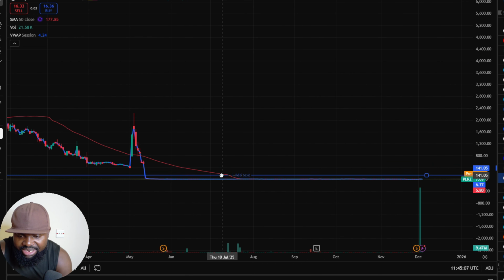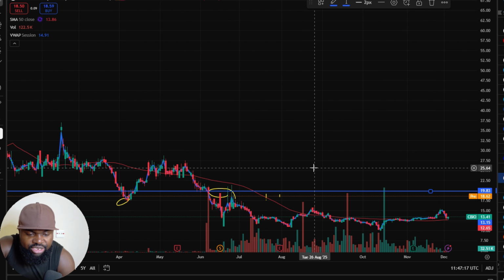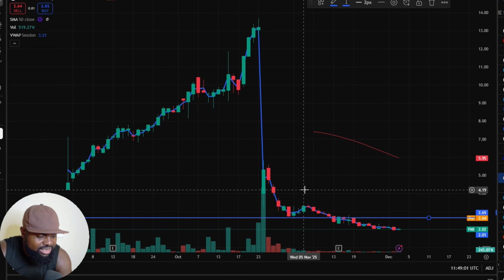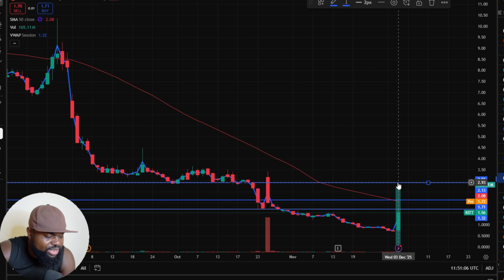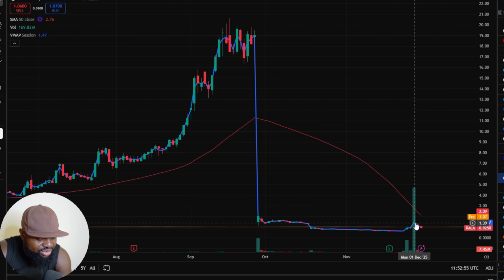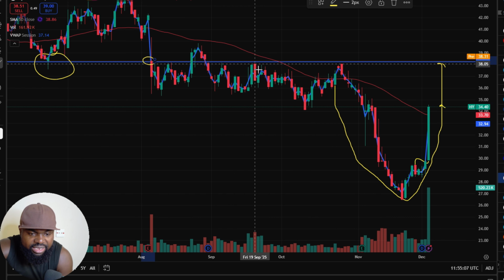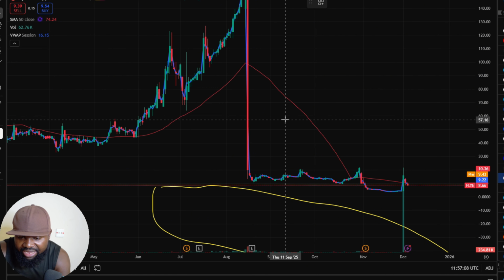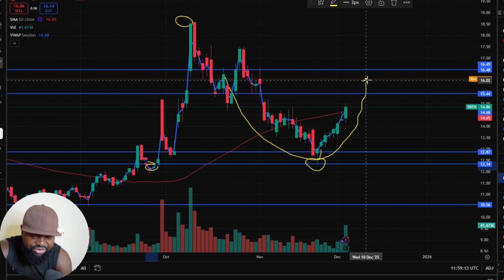💥 Stocks SKYROCKETING TODAY — Don’t Miss These Moves! Urgent Money Printing Stocks To Trade Today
🔥 Today’s stock market is on FIRE — and these are the Top 10 Stocks Exploding Right Now!
 If you’re looking for the biggest gainers, the most volatile tickers, and the stocks traders cannot afford to ignore today, this video breaks it all down.
From low-float rockets to biotech movers to special situation catalysts, these 10 stocks are making massive intraday moves — with unusual volume, volatility spikes, and major momentum patterns forming across the market.
In this video, we analyze today’s top stock market movers:
 $PLRZ (Polyrizon Ltd), $PMI (Picard Medical), $SLMT (Brera Holdings), $HY (Hyster-Yale), $UPC (Universe Pharmaceuticals), $WBUY (Webuy Global), $KALA (Kala Pharma), $KITT (Nauticus Robotics), $FLYE (FlyE Group).
You’ll learn:
 ✔️ Which stocks are breaking out right now
 ✔️ Why these tickers are seeing huge volume
 ✔️ Key catalysts behind these explosive moves
 ✔️ Whether the momentum is sustainable
 ✔️ Which levels traders are watching
 ✔️ Potential opportunities for day traders & swing traders
Whether you’re a day trader, swing trader, or an investor tracking market volatility, this breakdown gives you a fast, clear view of the biggest market movers TODAY — so you can stay ahead of the crowd.
⚠️ No timestamps included to maximize watch-time and improve ranking.

⭐ TODAY’S TOP STOCK MOVERS COVERED IN THIS VIDEO:
$PLRZ – Polyrizon Ltd
$PMI – Picard Medical Inc
$SLMT – Brera Holdings PLC
$HY – Hyster-Yale Materials Handling
$UPC – Universe Pharmaceuticals
$WBUY – Webuy Global Ltd
$KALA – Kala Pharmaceuticals
$KITT – Nauticus Robotics
$FLYE – FlyE Group Inc

📈 WHAT YOU WILL LEARN IN THIS MARKET MOVERS UPDATE
🔥 Stocks with the strongest momentum today
 📉 Oversold bounce plays & high-volatility setups
 ⚡ Breakout patterns and chart levels to watch
 💥 Low-float rockets and high-volume candidates
 🚀 Potential continuation plays for tomorrow
 💰 Real market insights you can use immediately

✔️ Day traders
 ✔️ Momentum traders
 ✔️ Swing traders
 ✔️ Stock market beginners
 ✔️ Investors tracking volatility
 ✔️ Anyone searching for “Top Stocks Today,” “Market Movers,” or “Breakout Stocks”
This description is optimized to rank for high-intent searches such as:
 “stocks moving today,” “top gainers,” “breakout stocks,” “stock market movers,” “stocks exploding today,” “trending stocks,” “momentum stocks.”